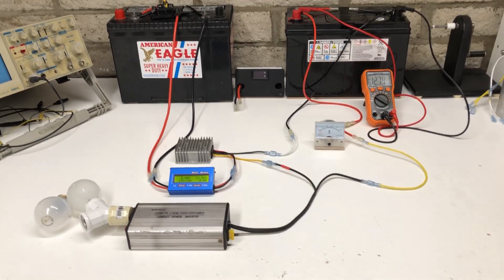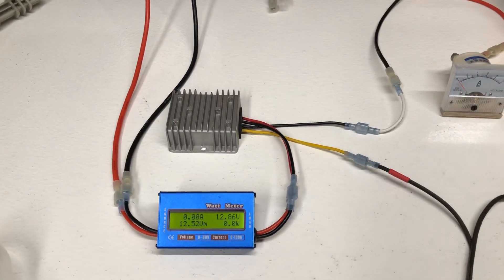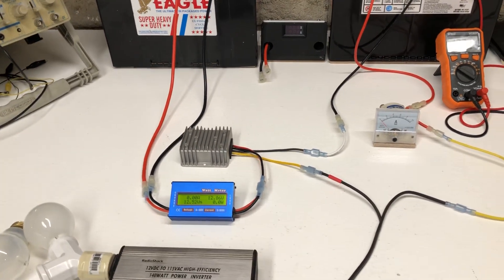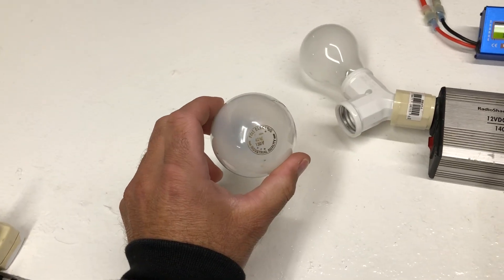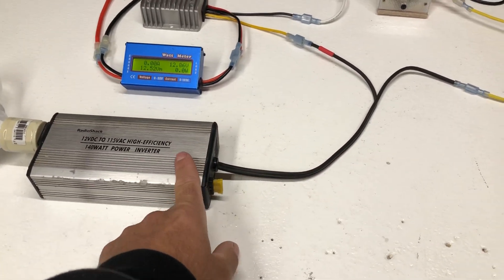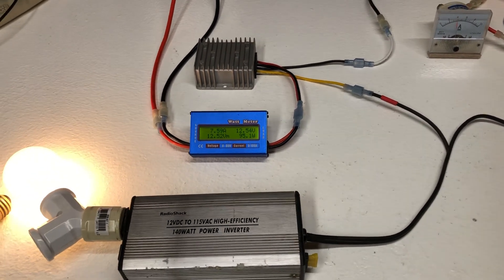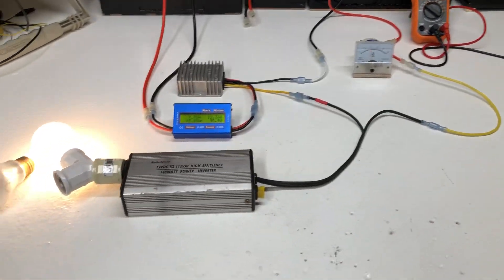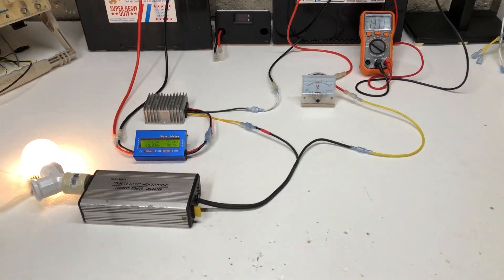Carlos Benitez simplified system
Carlos Benitez system simplified to 2 batteries
12 volts to converter to 24 threw load to second 12 volt battery